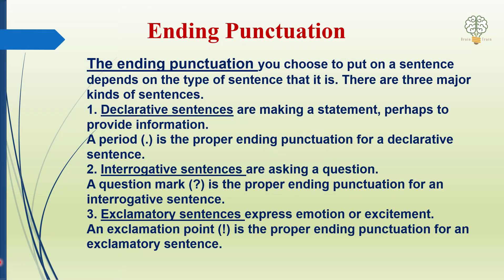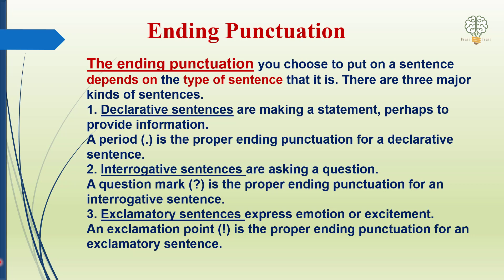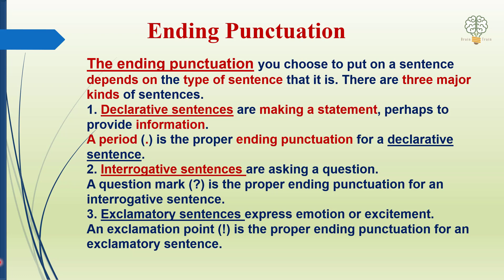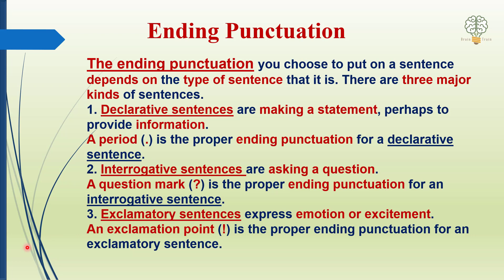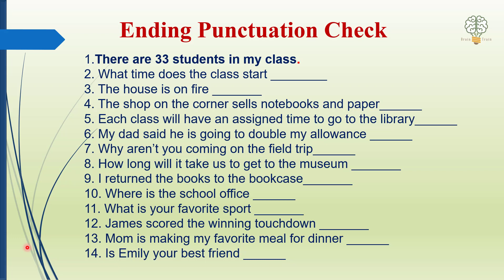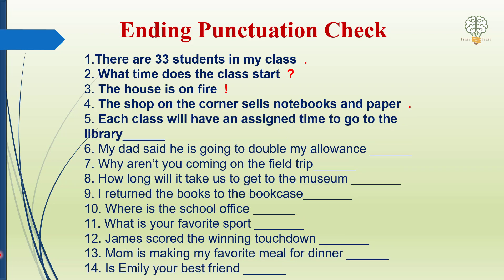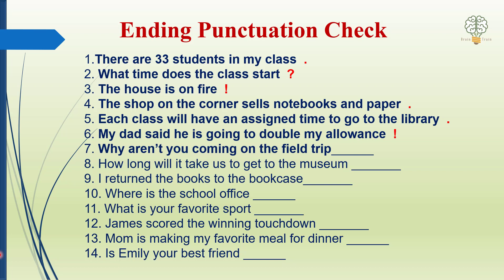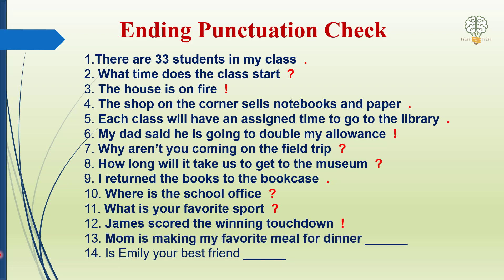Ending Punctuation Marks | End Punctuation | English Grammar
When to use  Period, Exclamation Point, or Question Mark
Punctuation marks:
What is Ending Punctuation? The marks used at the end of sentences. They are shown in quotation mark sentences.
When do you use these marks? We use them according to the kind of sentences.
A Declarative Sentence needs a Period. A period is also called a full stop.
An Exclamatory Sentence showing emotions needs Exclamation Point. Here is the Exclamation point "!".
An Interrogative Sentence that asks a question, needs a Question Mark at the end of the sentence. The question mark sign is "?"
BrainTrainTaa'leem/Taaleem